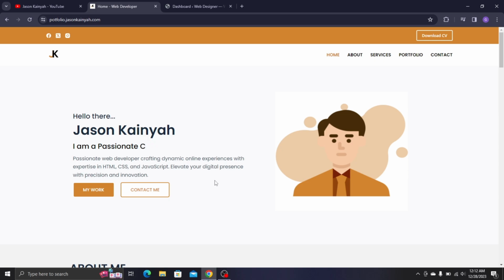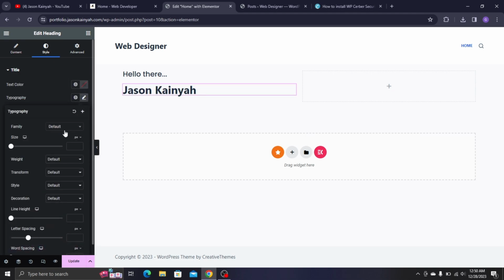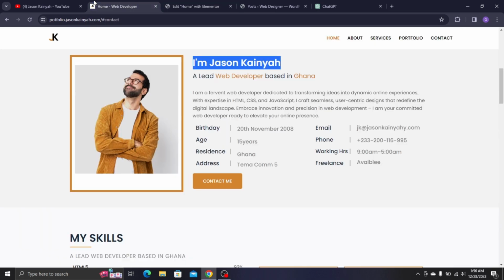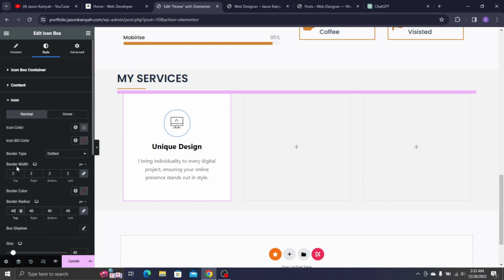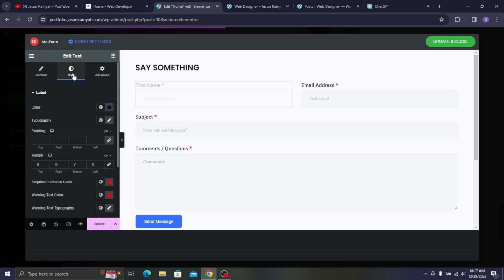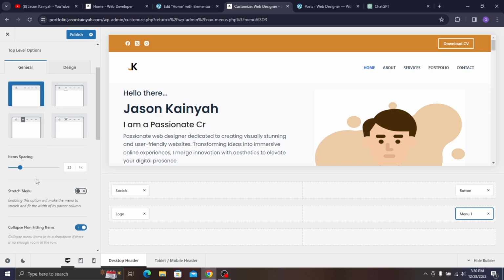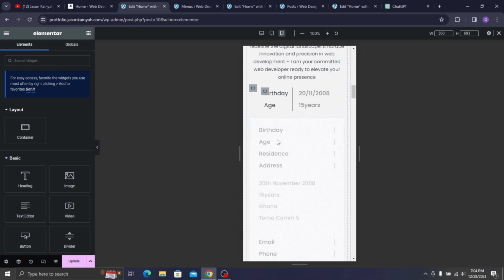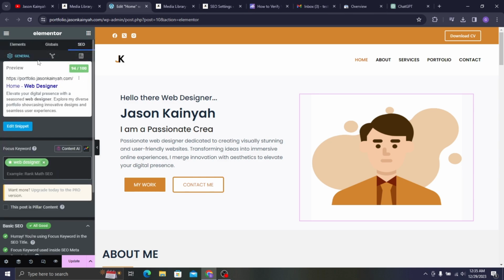How To Make A Personal Portfolio Website For FREE + SEO Tutorial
In this comprehensive tutorial, dive into the exciting world of web development as I guide you through the step-by-step process of creating your very own personal portfolio website using WordPress. 🖥️✨

🔧 What You'll Learn:

1.Setting up your WordPress site effortlessly
2.Customizing a stunning portfolio design with free resources
3.Integrating essential plugins for optimal performance
4.Utilizing the power of RankMath SEO plugin to boost your website's visibility

💡 SEO Mastery with RankMath:
Learn the art of Search Engine Optimization (SEO) and discover how to make your website rank higher on Google search results. I will walk you through the process of setting up and leveraging the features of the RankMath SEO plugin to ensure your portfolio shines in the crowded online space.

🚀 Why RankMath?
RankMath is a powerful and user-friendly SEO plugin that empowers your WordPress site with the tools needed to climb the search engine rankings. From optimizing content to enhancing site structure, we'll explore the key features that make RankMath an indispensable tool for every website owner.

Whether you're a freelancer, artist, or professional looking to showcase your work, this tutorial is tailored for anyone seeking to establish a strong online presence. No prior coding experience required – I will guide you every step of the way!

Ready to take control of your online narrative? Hit play and embark on the journey to create a website that not only reflects your identity but also stands out in the digital landscape. 🌟👩‍💻👨‍💻